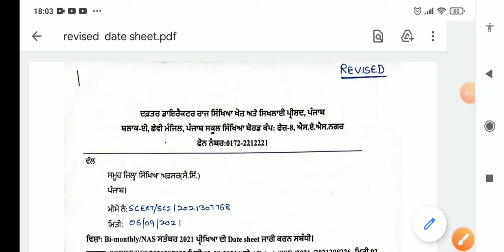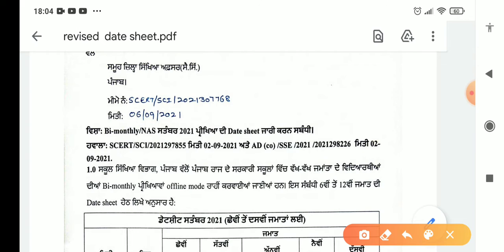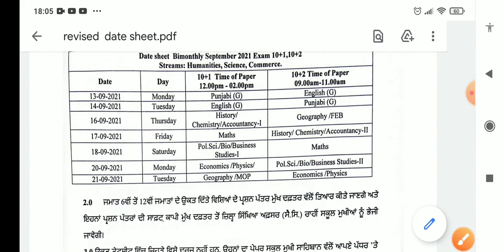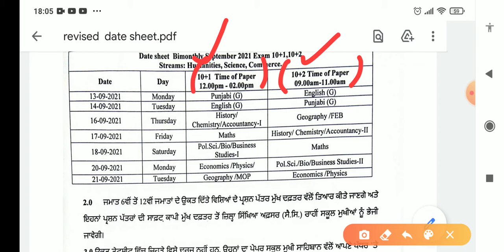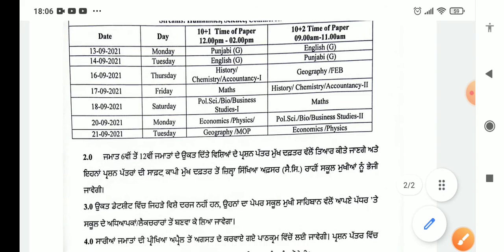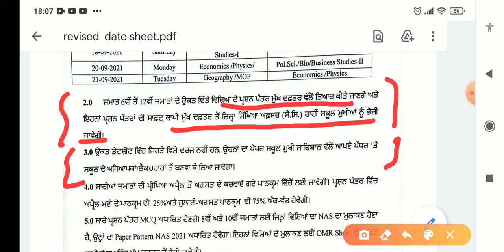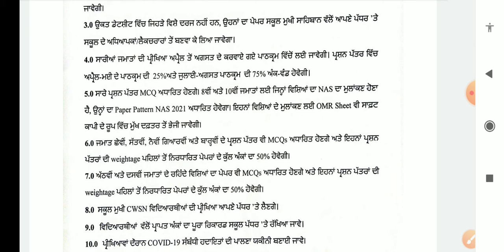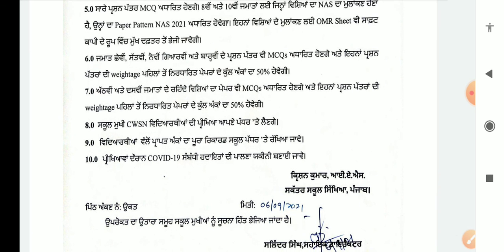revised date sheet september 2021 for classes plus 1 and plus 2